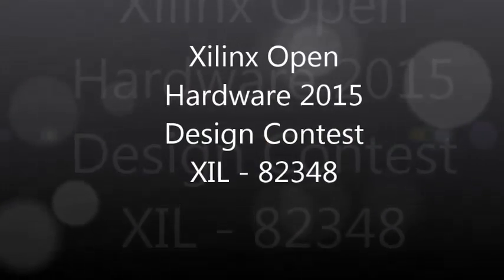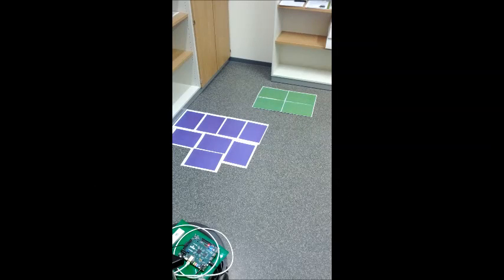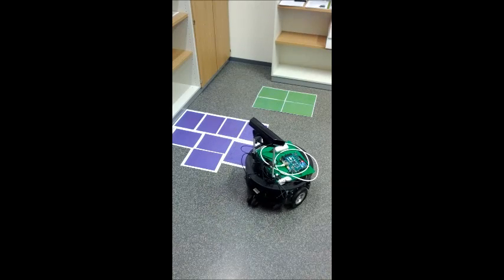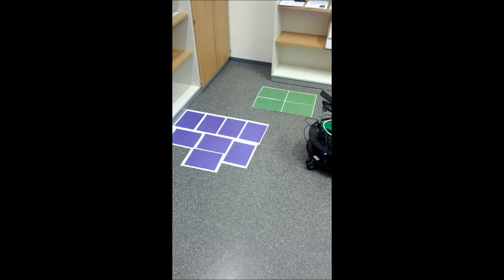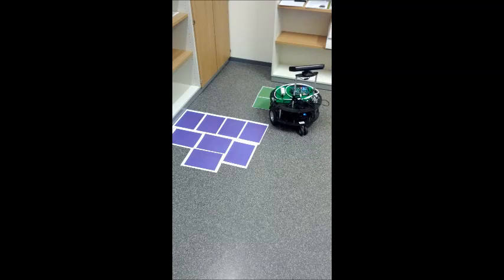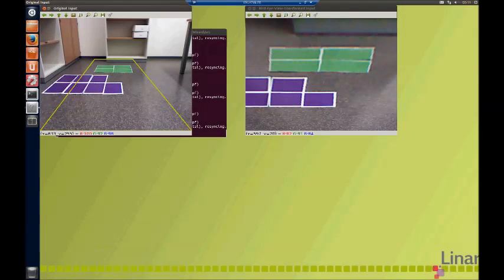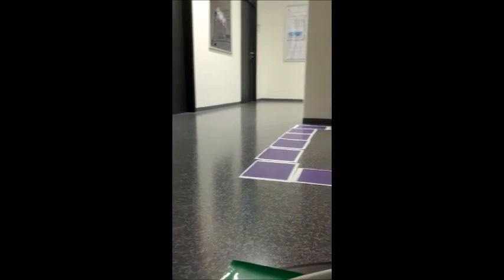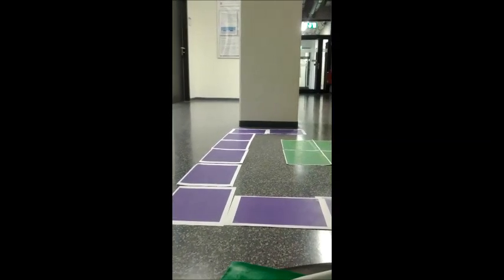Robot Navigation Xilinx XUP OpenHardware 2015 + XIL-82348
Contest Entry for Xilinx Open Hardware Design Contest